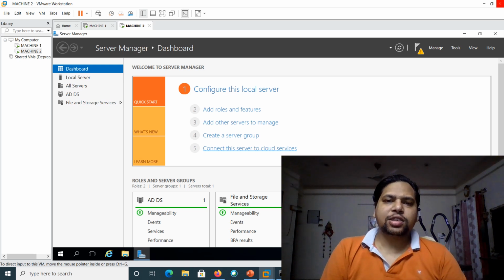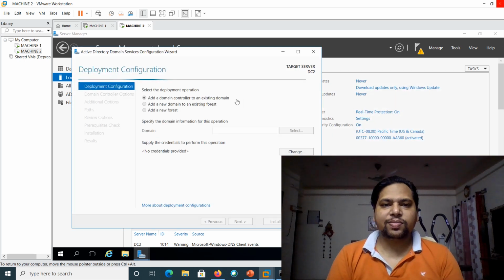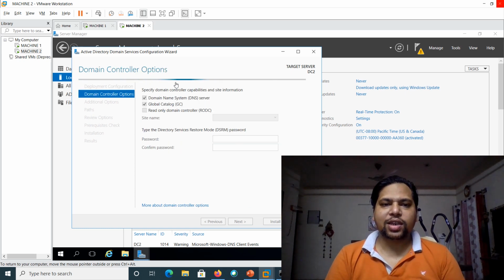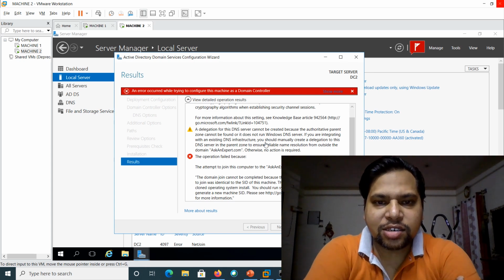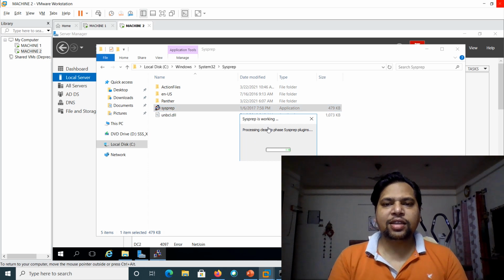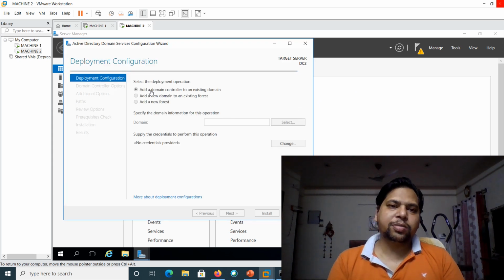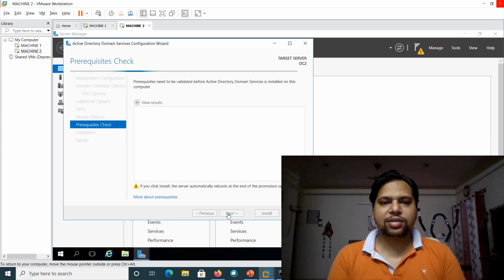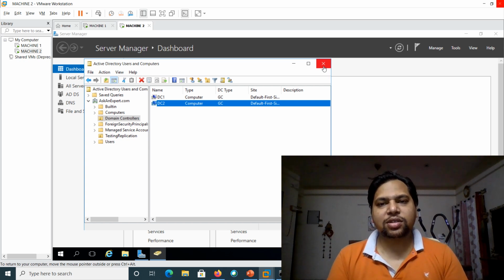Steps to install ADC+Sysprep+Troubleshooting.- Video-2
Sysprep
The System Preparation “Sysprep” tool is used to change Windows® images from a generalized state to a specialized state, and then back to a generalized state. A generalized image can be deployed on any computer.

Sysprep is the Microsoft system preparation tool used by system administrators often during the automated deployment of Windows Server based operating systems. Sysprep is most frequently used in virtualized environments to prepare a system image which will be cloned multiple times.

Step by step guide to run Sysprep

In the example below we will be using Windows Server 2012 R2. Sysprep is a hidden tool and can only be run from the command prompt by an Administrator

    Navigate to C:\Windows\System32\Sysprep\ – type cd \WindowsSysprep can be run in 2 modes, the GUI mode or command line. If you wish to explore the command line type Sysprep /h and it will give you all the modes available for the command line:\System32\Sysprep:
For this demo we will concentrate on the GUI – type sysprep to open the sysprep tool GUI:
There are only 3 options to consider in the GUI

    System Cleanup Action
        Enter System Out-of-box Experience “OOBE”
            This is the most commonly used feature of Sysprep which essentially prepares the server as if it is the first time it has been powered up.
        Enter System Audit Mode
            Audit mode will automatically start the computer as the local administrator
            Adminsitrator account is disabled after first logon automatically
            The Server will always boot audit mode until told to boot OOBE
            If a password protected screensaver starts – you are locked out full stop
            Audit mode is used to create a highly customisable version of operating system often with 3rd party tools.
    Generalize
        Generalized the SID – this is a requirement when deploying master images
    Shutdown Options
        Quit – quit the sysprep tool
        Reboot – once sysprep completes, reboot the server
        Shutdown – once sysprep completes, shutdown the server

We will run Sysprep with OOBE, Generalize and reboot options enabled. Select those options:
Click next to start the sysprep:
The System will now reboot:
Your System will now boot as an OOBE sysprepped image:
Alternatively, You can chose the shutdown option “instead of reboot” and then save this as a template to deploy as many times as you please.